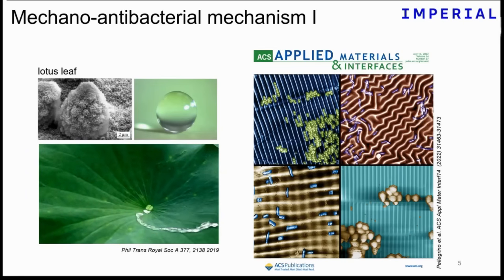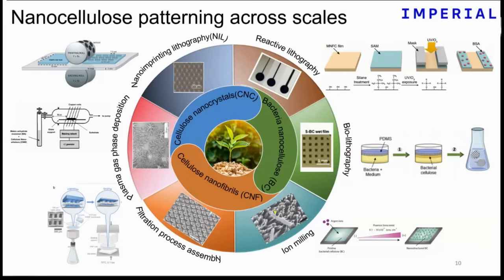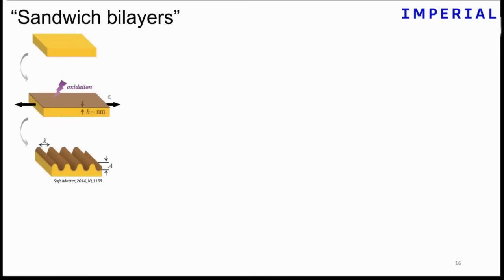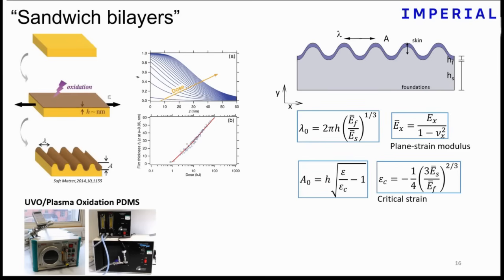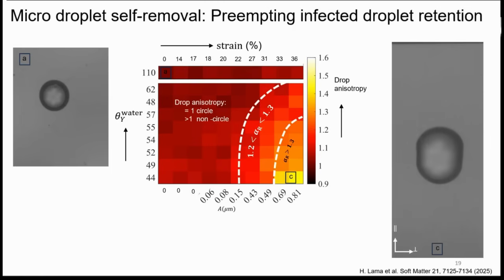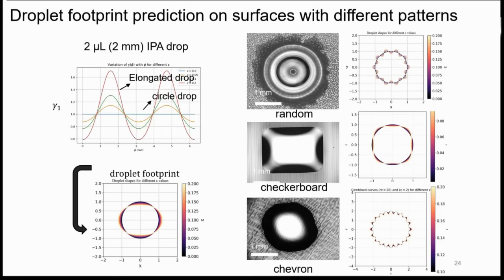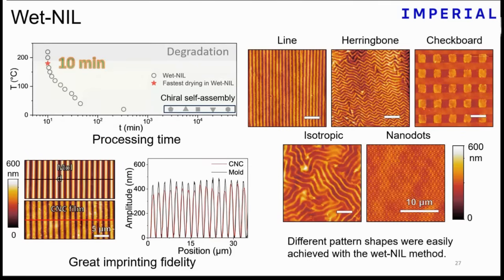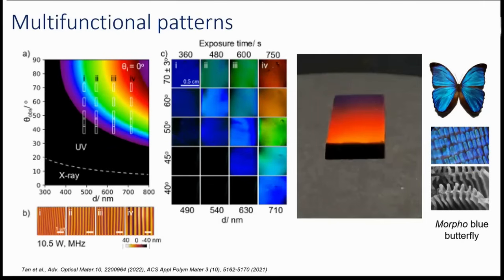Microbial response to surface patterning by Prof. João Cabral, Professor of Soft Matter at Imperial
This presentation was shared at a workshop organised by Triple-A-COAT on "Nanosolutions for antimicrobial surfaces” at Stellenbosch University, South Africa, on Friday 19th September 2025.

Prof João Cabral leads the Soft Matter Engineering theme and is associate director of the Institute of Molecular Science and engineering with a major focus on smart antimicrobial surfaces, and holds a P&G/Royal Academy of Engineering (UK) Research Chair in formulation engineering.

Prof João Cabral has recently developed a range of robust and scalable approaches for surface patterning via sequential and multiaxial buckling instabilities.

Through this, he is able to generate biomimetic topographies reminiscent the protrusions on plants 🌱 and insect wings 🪰 such as dragonflies and cicadas with antimicrobial action. This method doesn’t rely on the high costs of, for instance nanowire fabrication and nanoimprint lithography.

SEM at 1:34 refers to Scanning Electron Microscopy.
AFM refers to Atomic Force Microscopy